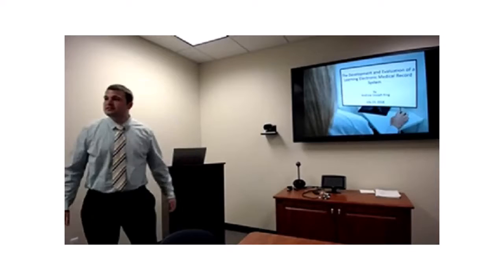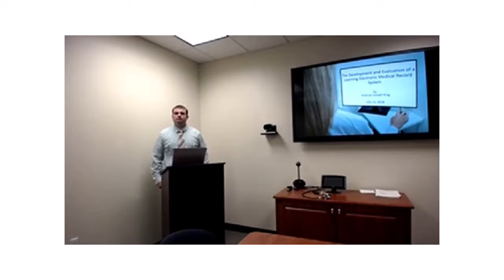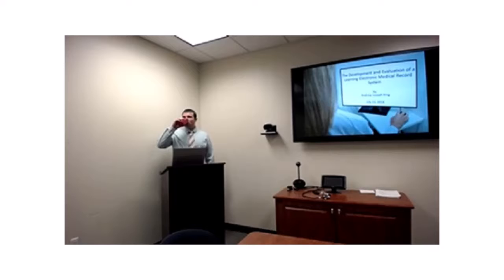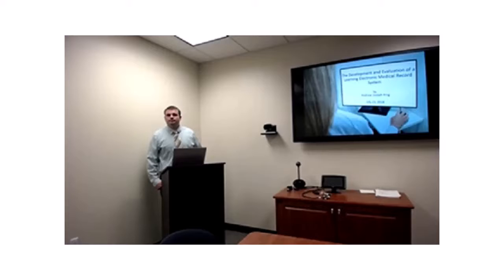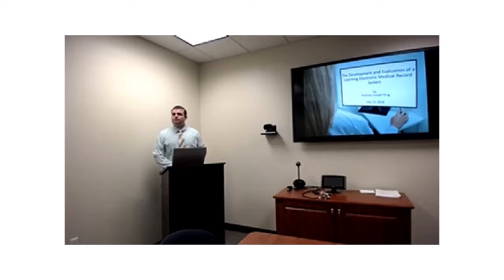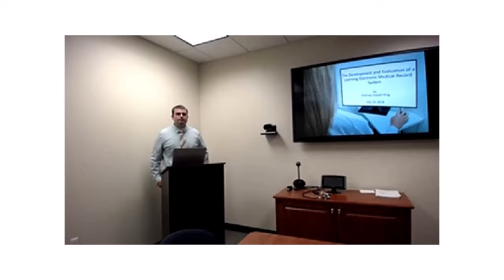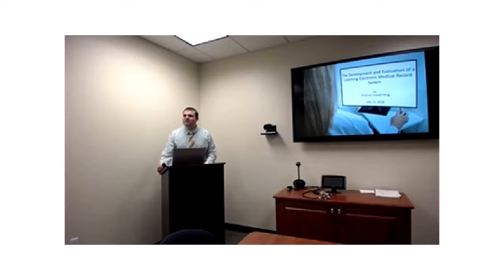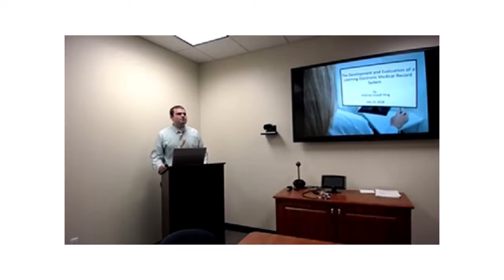Andrew J King PhD Defense 13 July 2018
The Development and Evaluation of a Learning Electronic Medical Record System.

Published References

Development and Preliminary Evaluation of a Prototype of a Learning Electronic Medical Record System [AMIA Best Student Paper 2015]

Eye-tracking for clinical decision support: A method to capture automatically what physicians are viewing in the EMR [AMIA Informatics Summits Best Student Paper 2017]

Using Machine Learning to Predict the Information Seeking Behavior of Clinicians Using an Electronic Medical Record System [AMIA distinguished paper nomination 2018]

*More to be added